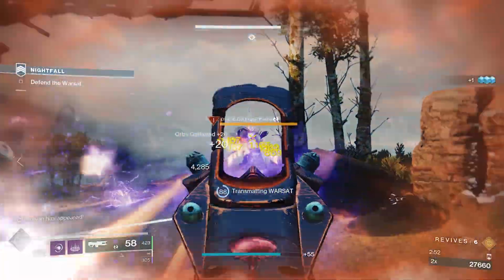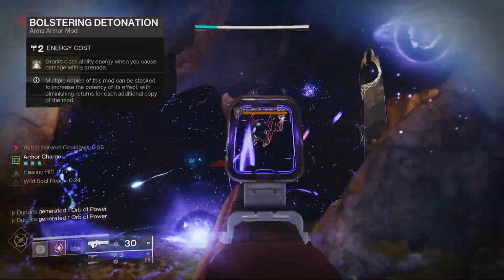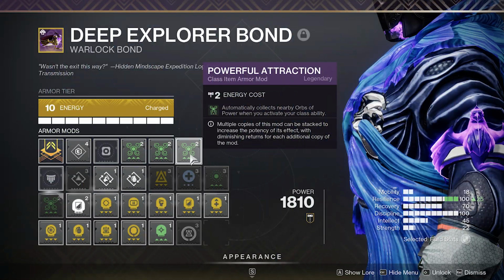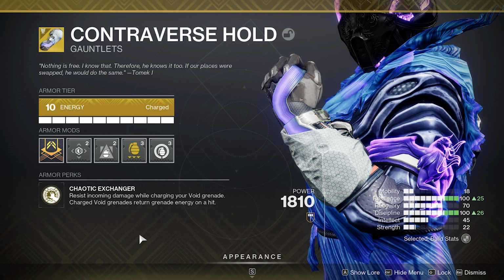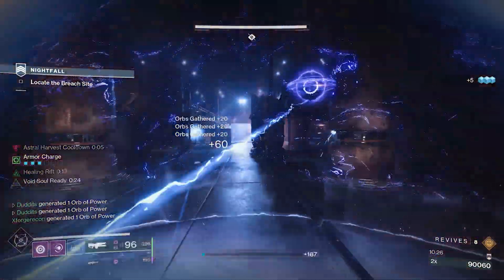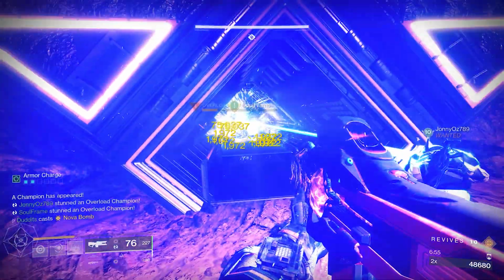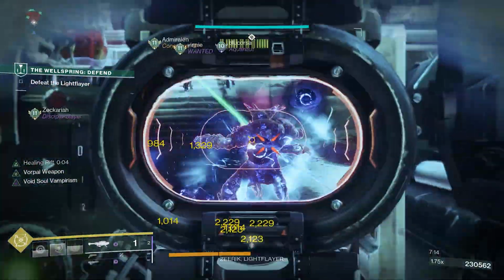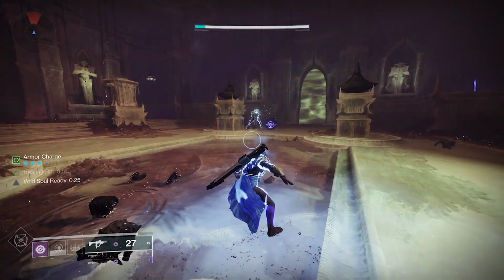Press One Button For Instant Grenades! Insane Contraverse Hold Magnet Build - Destiny 2 Season 21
Become an orb magnet and simply press your class ability for instant grenades! Grenade and ability builds just got a huge buff with the new mod powerful attraction. Pairing this mod and creating build that spams out orb's at ease gives us instant grenades for the already crazy strong Contraverse hold builds. Featuring echo of harvest, innervation, firepower and grenade kickstart to enable us to become a weakening magnet.

Music       A young man - Albis